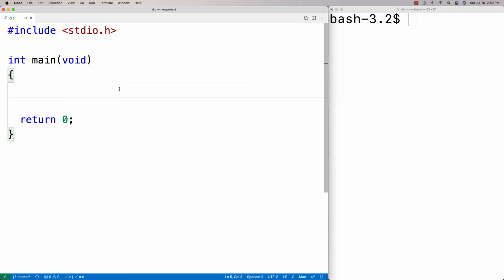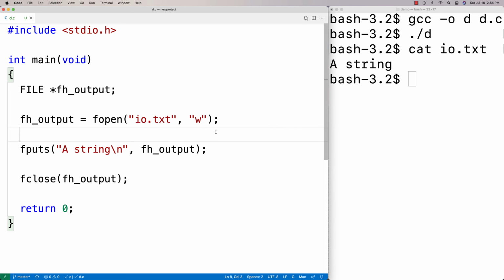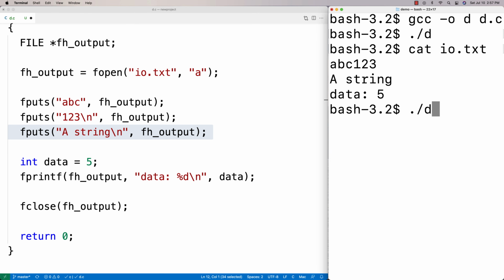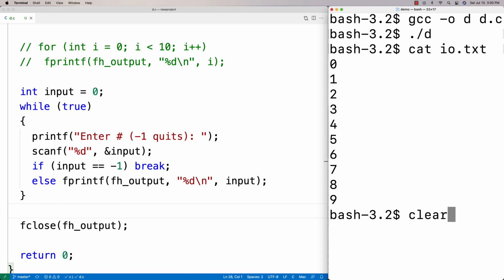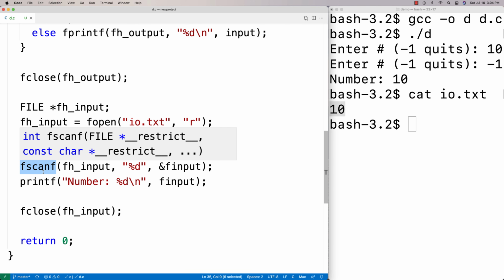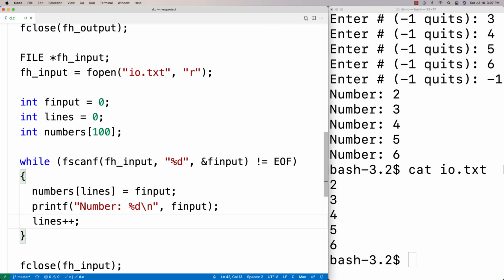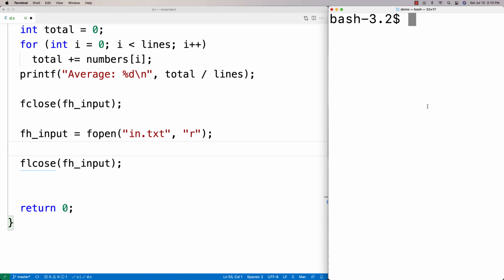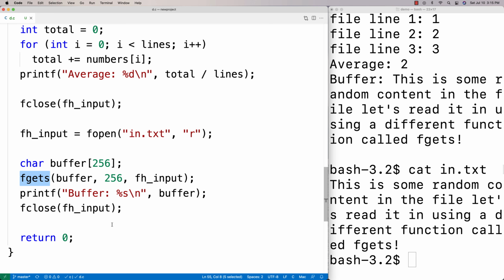File Access Basics | C Programming Tutorial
An introduction to file access I/O in C. Source code to build a portfolio that will impress employers!